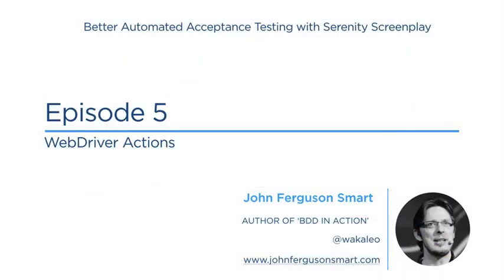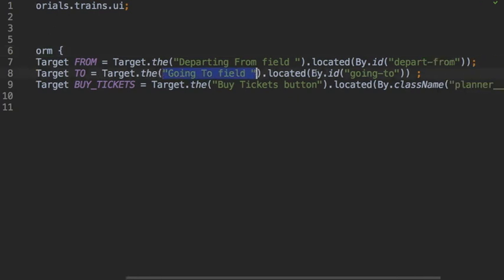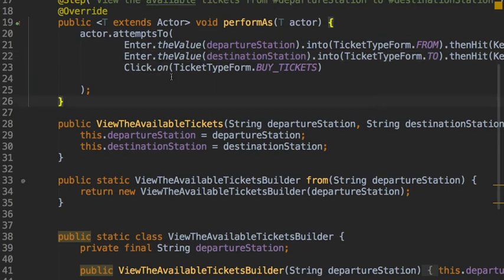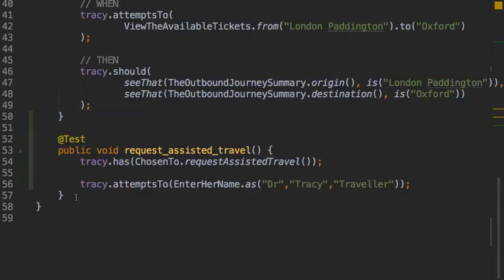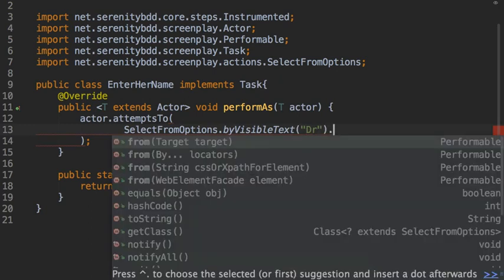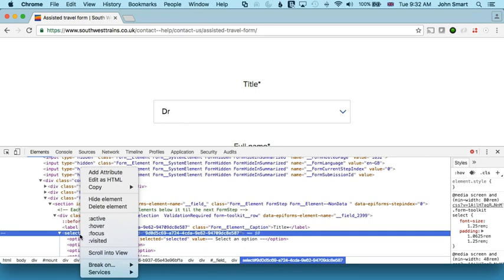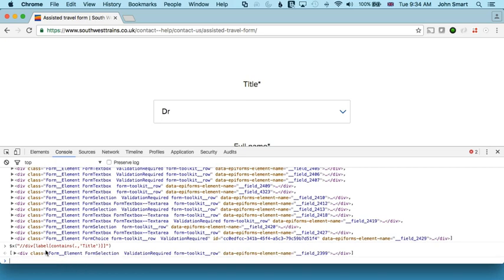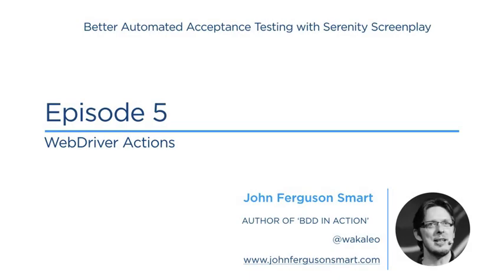05 Screenplay Web Interactions Serenity BDD Dojo